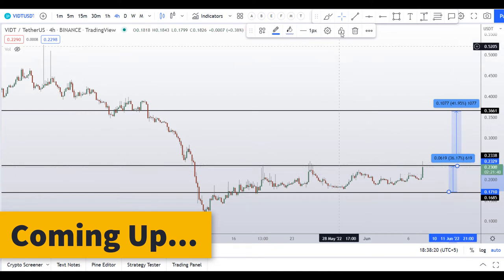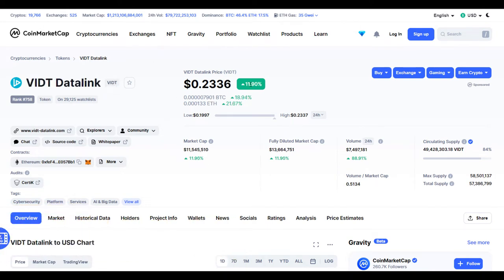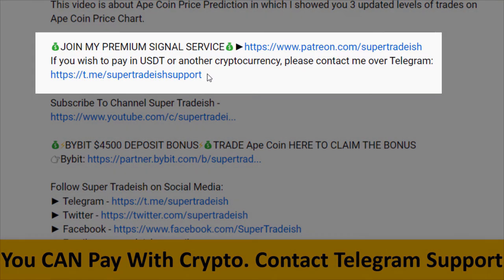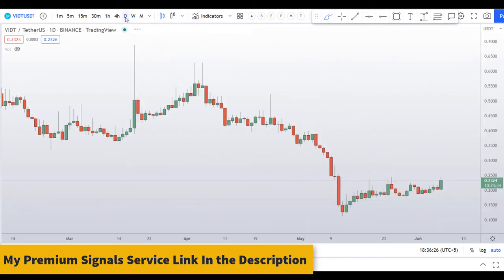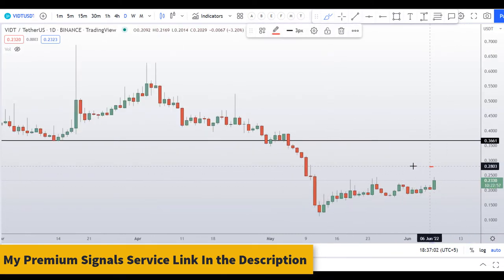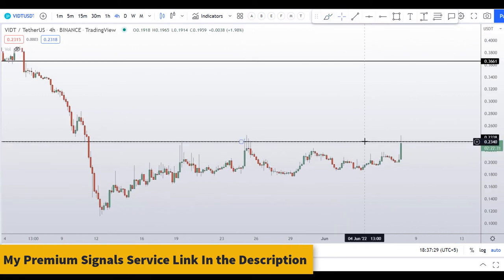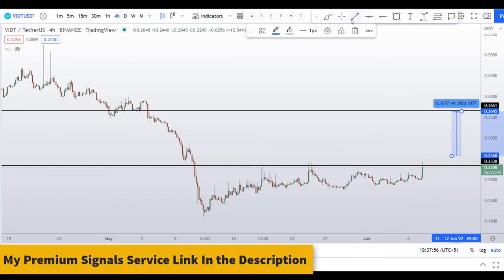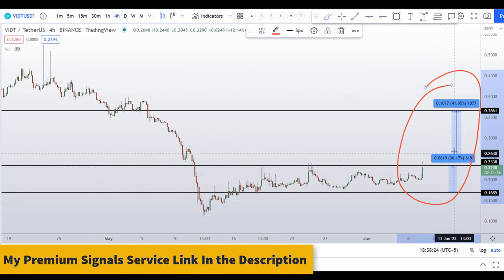VIDT Coin VIDT Datalink Price Prediction Urgent Alert!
This video is about VIDT Coin VIDT Datalink Price Prediction in which I showed 2 levels on VIDT Coin VIDT Datalink

💰⚡BYBIT $4500 DEPOSIT BONUS⚡💰TRADE VIDT Coin VIDT Datalink HERE TO CLAIM THE BONUS